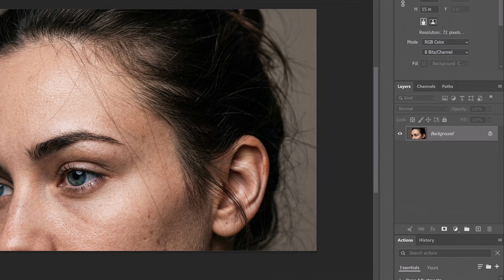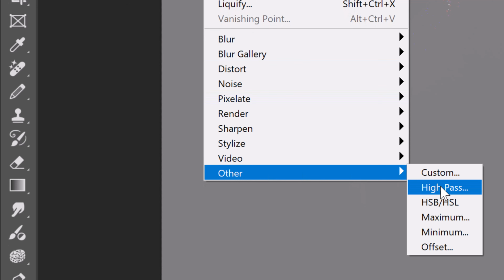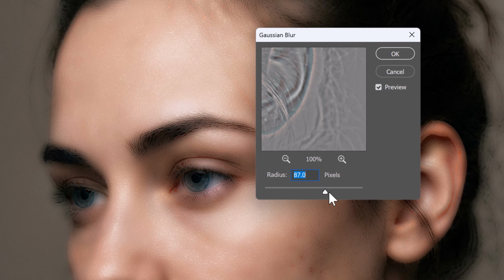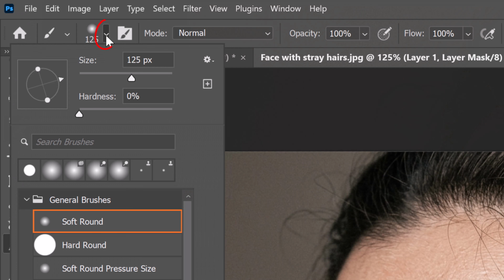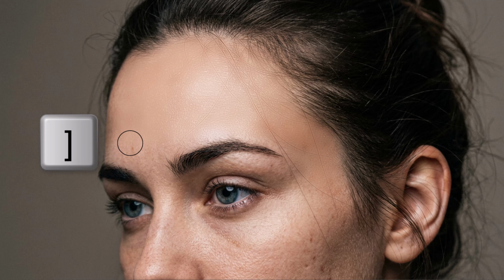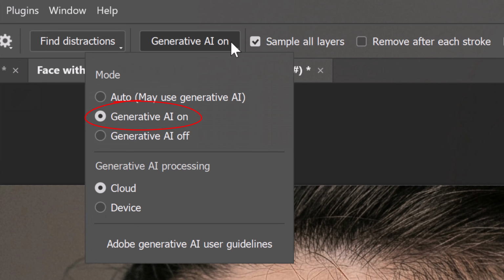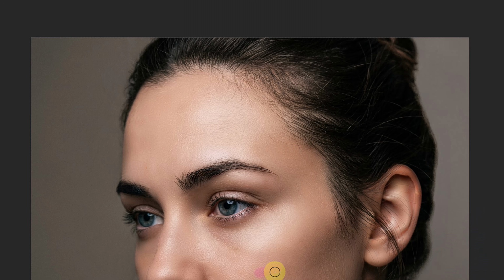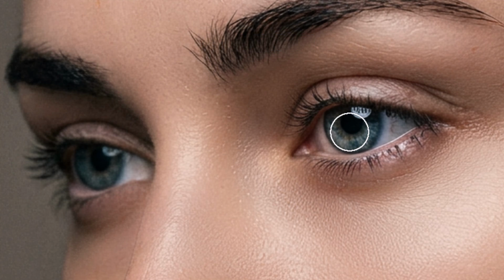High-End Portrait Retouching in Photoshop (Natural Skin Texture)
In this Photoshop tutorial, I'll show you a powerful high-end retouching technique that preserves natural skin texture while removing blemishes, imperfections, age lines, dark under-eye circles, and distracting flyaway hair.

In this tutorial you'll learn:
• High-end skin retouching workflow
• Preserving natural skin texture
• High Pass filter technique
• Gaussian Blur for realistic skin smoothing
• Layer mask painting techniques
• Removing flyaway hair with the Remove Tool
• Cleaning blemishes and imperfections with AI-assisted tools
• Brightening eyes naturally
• Nondestructive Smart Object workflow